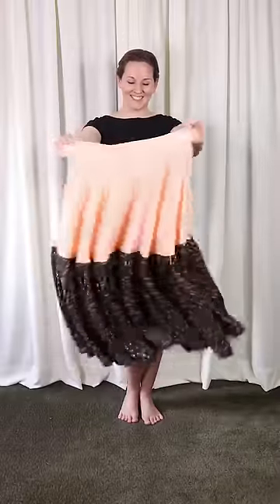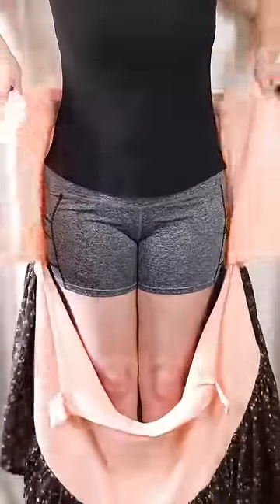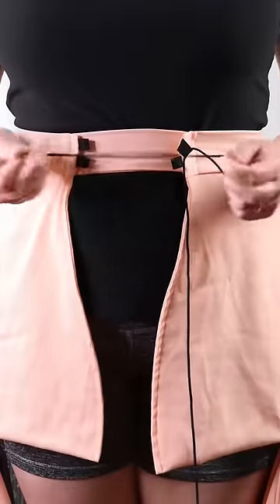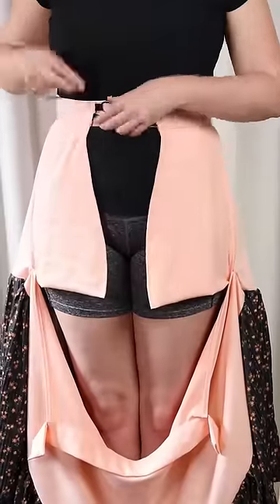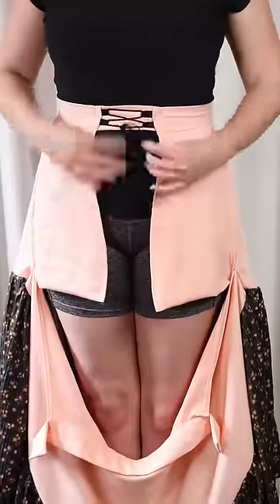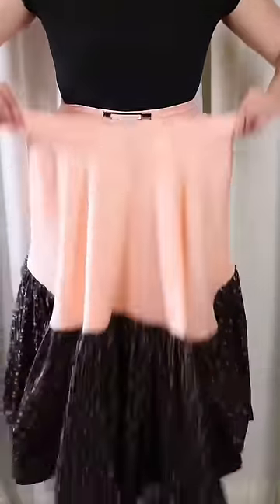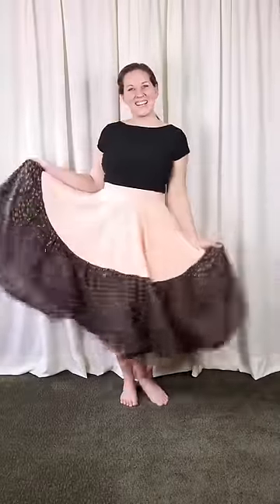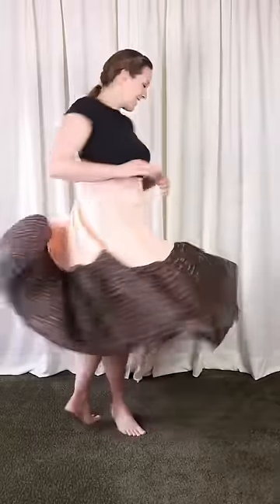A split-side skirt without the sash!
I'm loving these split side, adjustable waist skirts, and ya'll know I've got to keep experimenting like crazy with all the possible design options! The gathered ruffle and hook and eye closure on this one were particularly interesting to try out... What do you think??
This split side skirt style was inspired by many historical references as well as the Coquelicot Skirt from Wildflower Design. If you're looking for a split side skirt pattern, I highly recommend checking hers out!